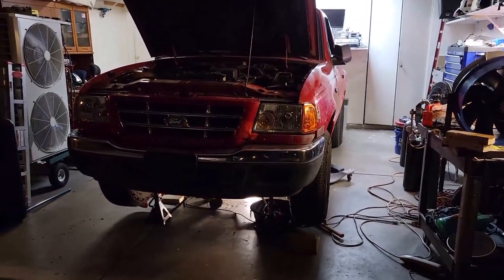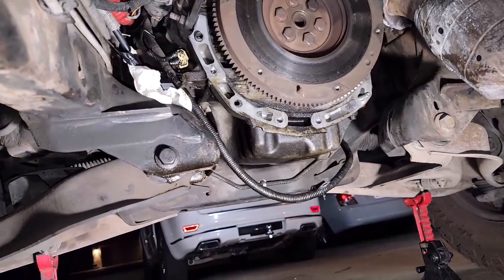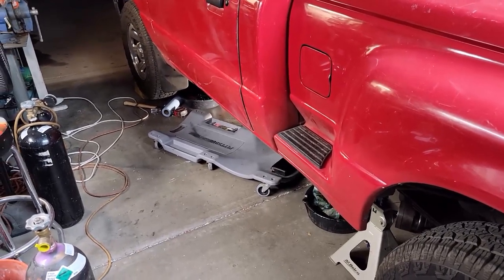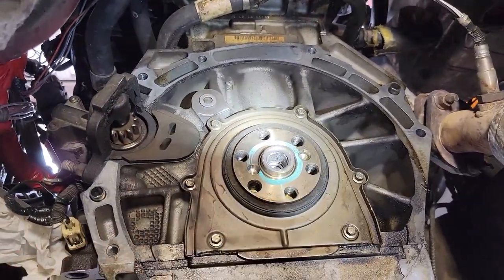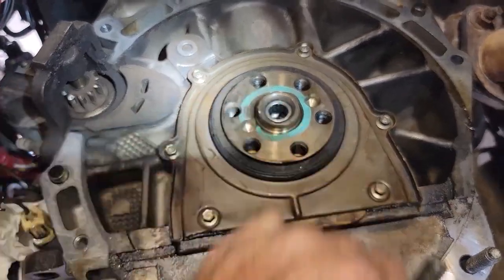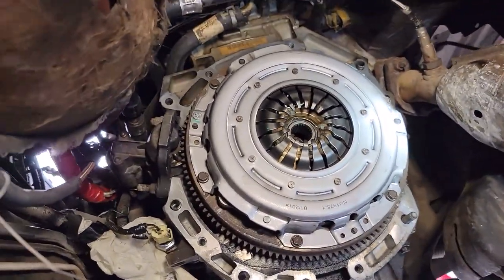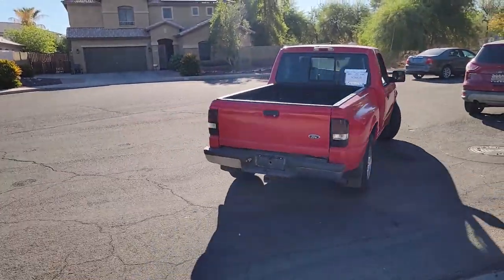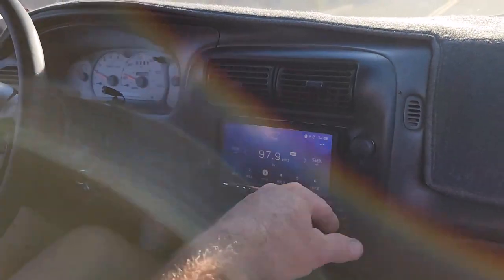Project Ford Ranger - Manual Trans Clutch Replacement & daughter still learning to drive a manual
I took a gamble and replaced the transmission clutch to get improvements for the daughter to learn how to drive manual a bit easier if possible.
While the clutch engagement point did not move as close to the floor as I was hoping, it does have a bit better engagement.
I also found that the pilot bearing needle bearings were gone and the damper on the drive shaft was broken loose when I jerked it out. So those two things would have caused future issues if not found out.